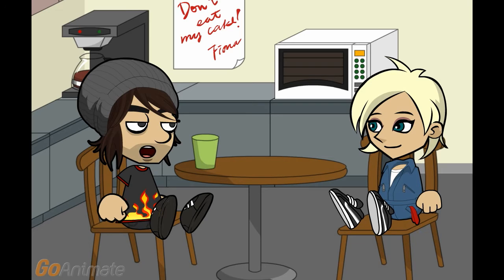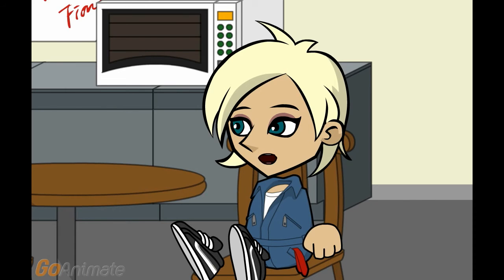LG Refrigerator Error Codes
I need your help regarding LG refrigerator error codes.

 Error code F1 or 1F means the ice blower fan or ice maker motor need to be checked or replaced.

And in both cases, I probably need to replace the part unless it is encased in ice.

That’s why ice makers in a fridge increase the repair rate about fifty percent.

Fortunately, that’s not the error code I’m seeing.

Error code 22 when accompanied by a clicking sound means the compressor relay needs to be replaced if the wiring to it isn’t loose. Error code 67 is the code for a gap in the door or fully packed fridge.

I yell at the kids to close the door often enough.

If you keep getting that error, check to see if the fridge is still level. An off level fridge or warped floor can cause the door to be a little ajar.

Spilled food caked on the seal is a more likely cause in our household.

Error code dH is for the defrost heater. Whether the fuse has gone out to it or the heating element has died or the PCB for it has gone out, I don’t know.

Any of those can cause the freezer to look like a scene from the movie Frozen, where the ice builds up until there’s no room for anything in it.

The error code FS is a freezer sensor error. That’s more likely to be the temperature sensor in the freezer or a wiring problem.

At least I can verify that with a wave of my hand. Well, that and melting ice cream when the fridge says it is freezing.

The error R dH means the sensor didn’t get over 40 while F dh means the sensor didn’t go over 40 degrees in defrost. In that case, so it is a heater or fan problem.

I know error code FF means the evaporator fan failed, while CF is for the condenser fan.

These could be anything from a motor that needs oil or cobwebs cleaned out to a control board that needs to be replaced.

And a control board costs around the third of the price of a new fridge these days.

You can try turning it off and turning it back on to solve the problem.

That’s what you do when you get the CO error code for a communication error.

You can also try that for things like HS errors for the humidity sensor and SS for the pantry sensor.

There isn’t a pantry in the sensor.

The pantry sensor is in the deli drawer. But in all the sensor issues, it could be as simple as needing to clean ice or gunk off the sensor or advanced as replacing it.

If in doubt replace it is the standard repair tech solution.